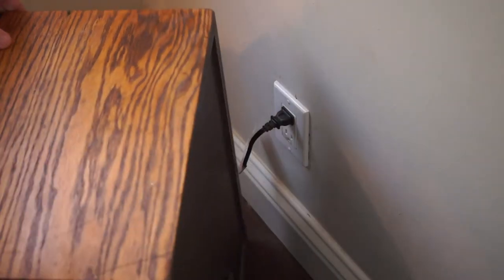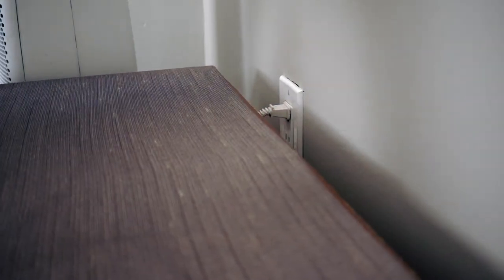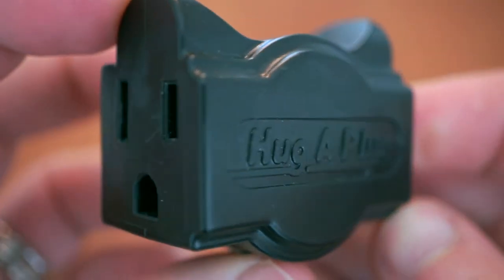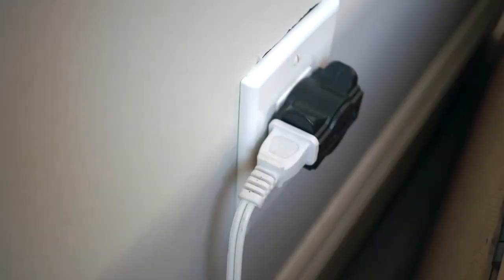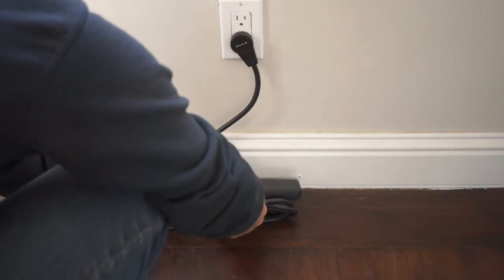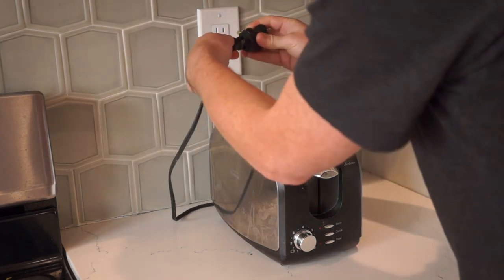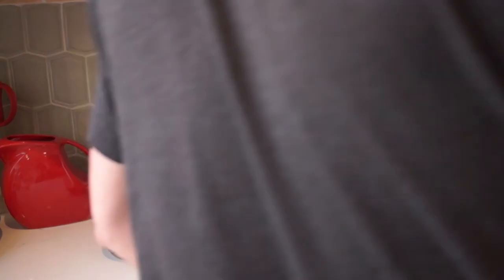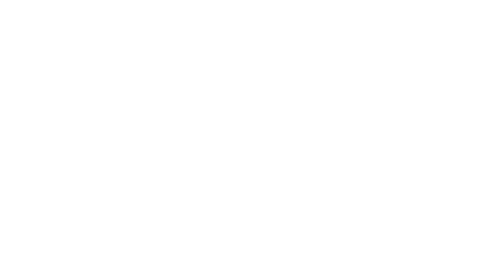How to back furniture up to outlets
Tools:
Belkin Power Strip Surge Protector,
Cheap Amazon Basic Power Strip,

Transcript:
I’m Donald Bell for Cool Tools and in this video we’re going to take a look at the Hug-A-Plug. This is a humble yet handy power socket adapter for North American type outlets.

Maybe it’s just my old house, but I feel like every outlet is in the least useful location possible. Without fail, they’re right where we want to put the couch, or the bed or a dresser.

If you want to both use the outlet, and also have some furniture up against it, you have to contend with this bulge from your cords. It’s not great on your cords or your outlets, and it’s tough to unplug things without moving furniture.

Enter the Hug a Plug! This adapter takes a single 3-prong connection and turns it into two 3-prong connections that shoot out to the side.

This simple change allows you to back furniture right up to the outlet without straining the cords and still giving you the ability to access the plugs.

Now, you could pull off a similar trick with a right angle corded power strip. I got this one by Belkin for around $11. And if you’re in a situation where an outlet is near the ground and you have a lot of things to plug in, it’s great. But it’s also $11, it’s not going to look great everywhere, and the cost of one of these and a straight plug power strip works out to the same cost.

And I’ll give you an example of where these are unexpectedly great in a way that a power strip wouldn’t be -- the kitchen. Countertop outlets are great, but the cords sticking out eat up precious counter space, and can prevent you from putting an appliances right against the outlet.

With this, you can direct the cord parallel to the wall and better manage the space.

So that’s the Hug-A-Plug. You can usually get a 2-pack for around $11. They come in different colors. You can find an Amazon link for them in the video description. And remember, you can see thousands of reader recommended tools like this at Cool-Tools.org.